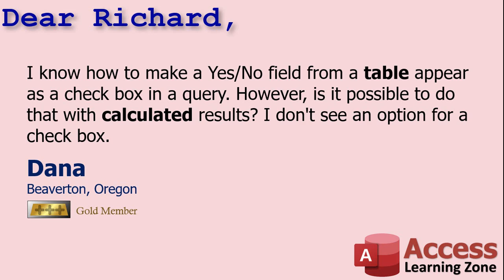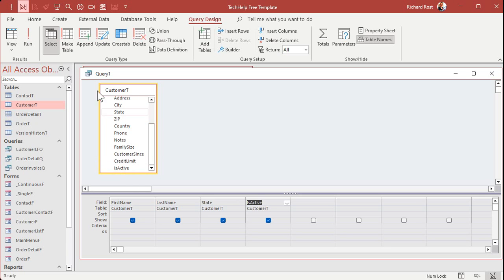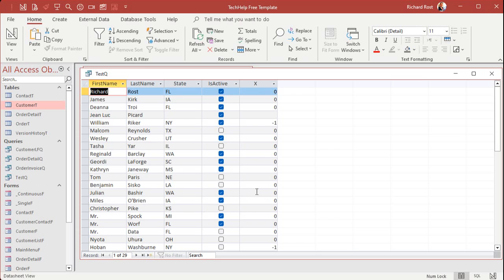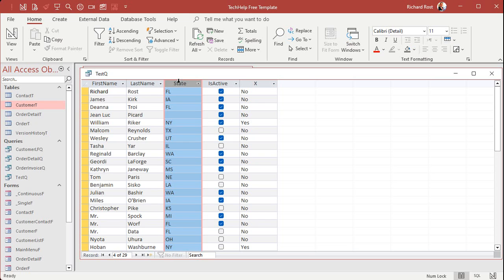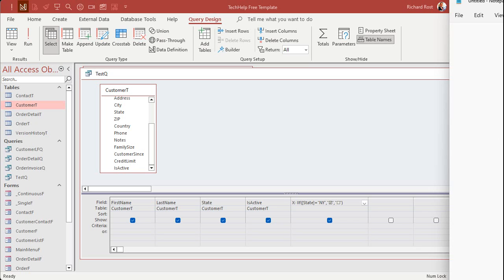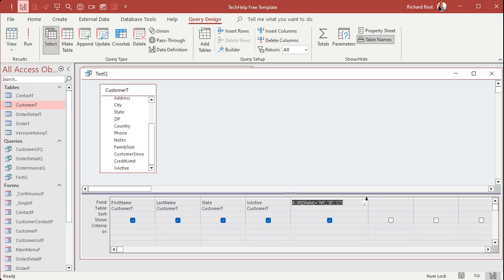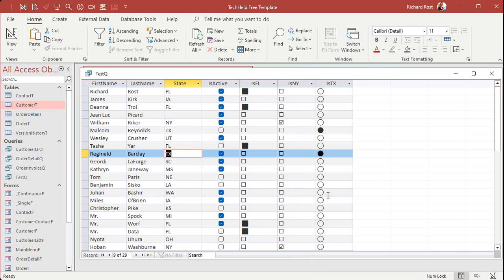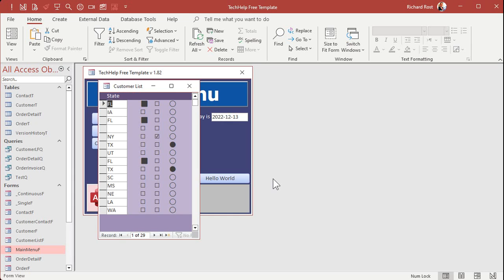Display Check Boxes for Calculated Yes/No Fields in Microsoft Access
In this Microsoft Access tutorial, I'm going to show you how to display check boxes for calculated Yes/No fields, instead of just seeing 0 and -1.

Dana from Beaverton, Oregon (a Gold Member) asks: I know how to make a Yes/No field from a table appear as a check box in a query. However, is it possible to do that with calculated results? I don't see an option for a check box.

RICK'S FAVORITES:
IsFL: IIf([State]="FL","⬛","☐")
IsNY: IIf([State]="NY","☑","☐")
IsTX: IIf([State]="TX","🔘","⚪")
Remember, it's WinKey-Period(.)